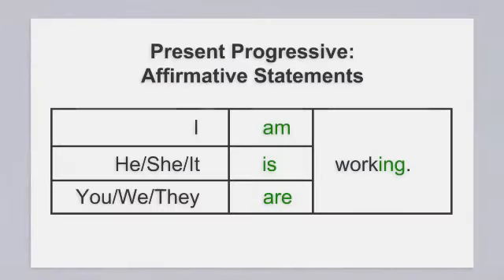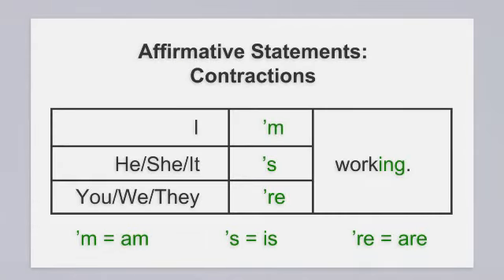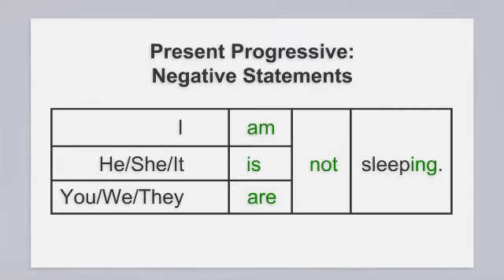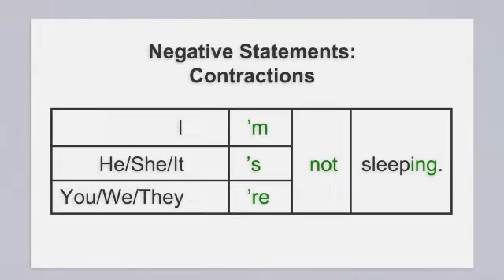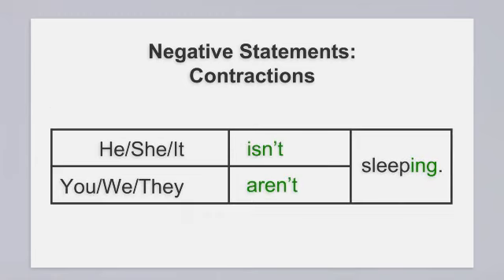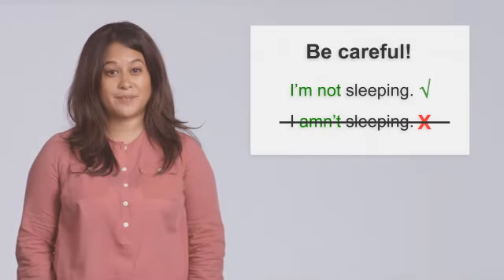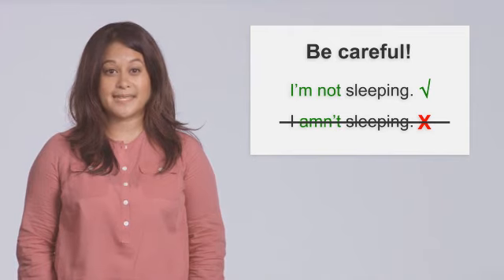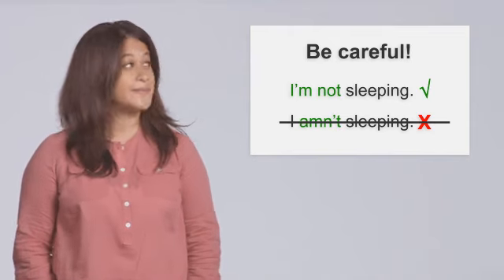📚 Focus on Grammar 1: Present Progressive – Statements | English Grammar for Beginners